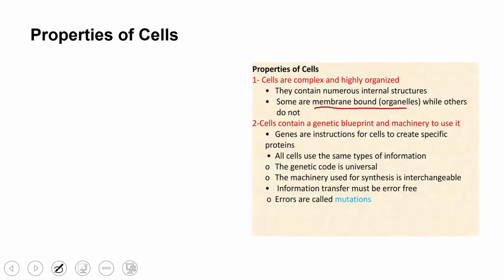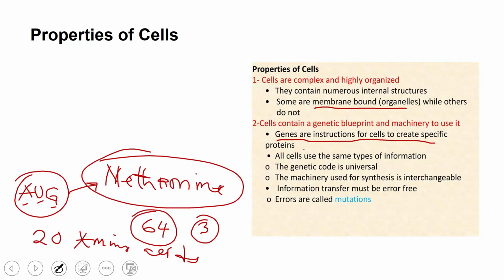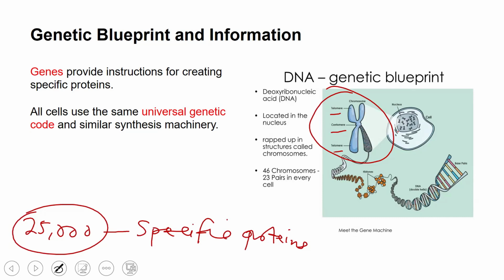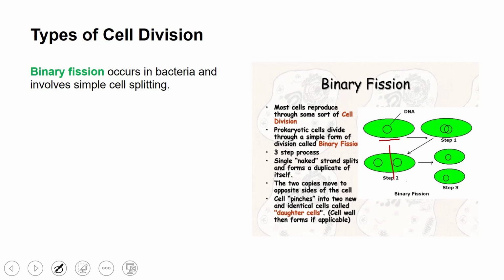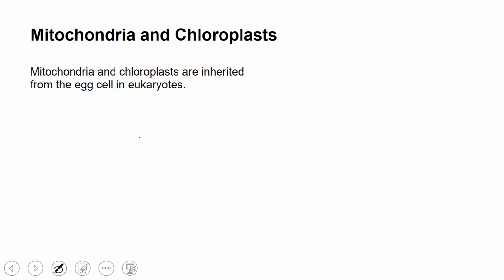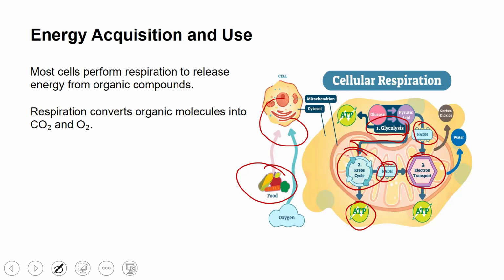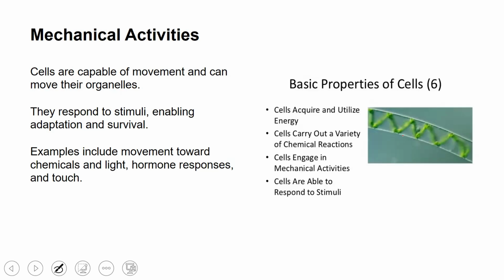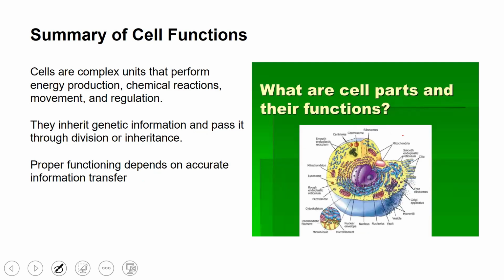Properties of Cells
Cells, the fundamental units of life, exhibit several key properties including complexity, organization, genetic programming, replication, and the ability to acquire and utilize energy. They are highly organized structures with a defined boundary (membrane), a control center (nucleus) containing genetic material, and a dynamic internal environment (cytoplasm).